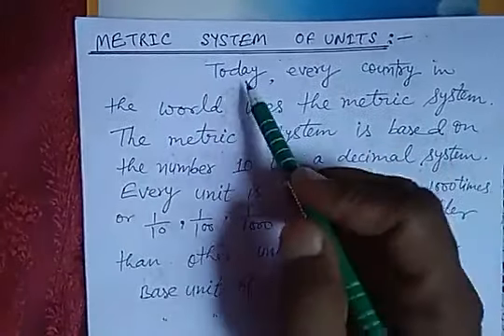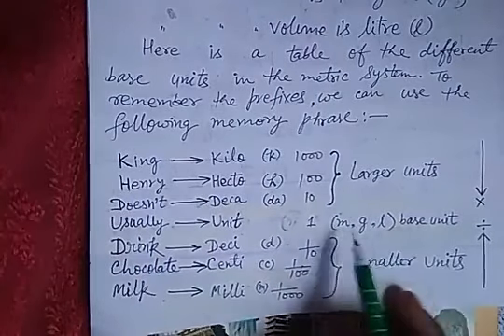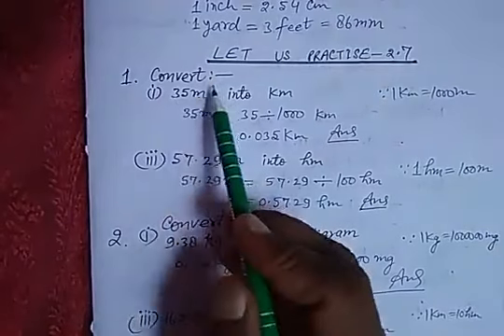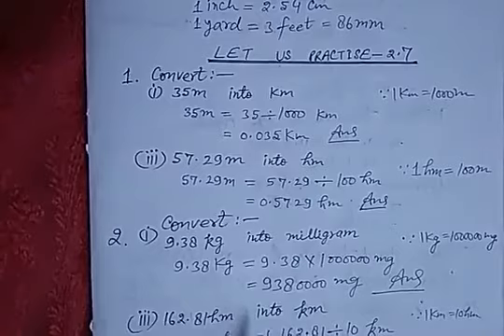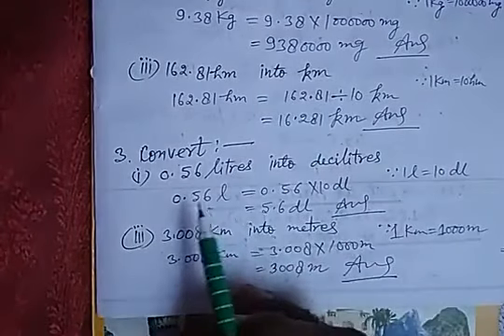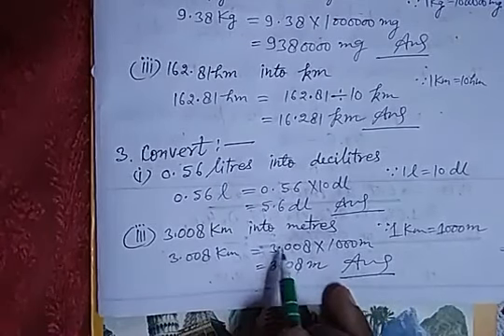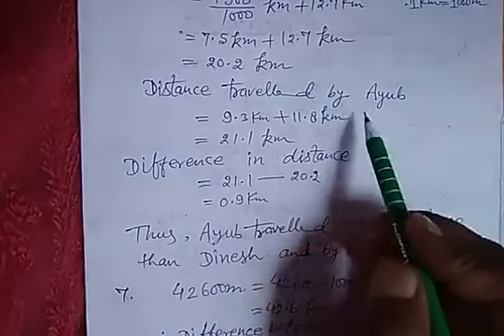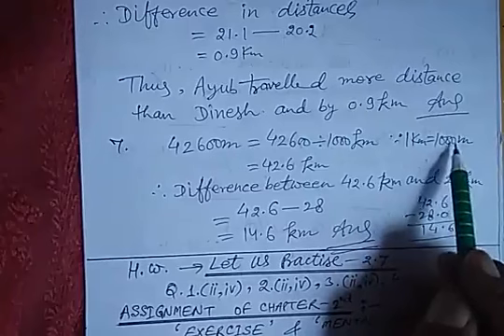Class 7 Maths (Chapter 2) Part 5